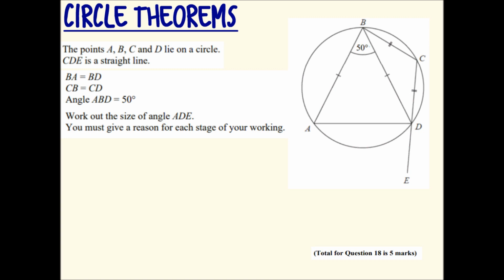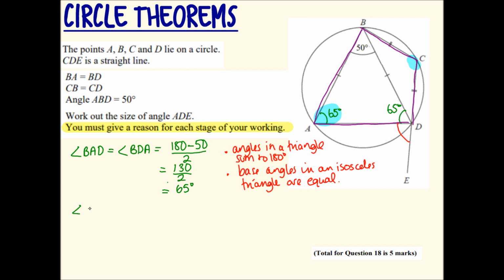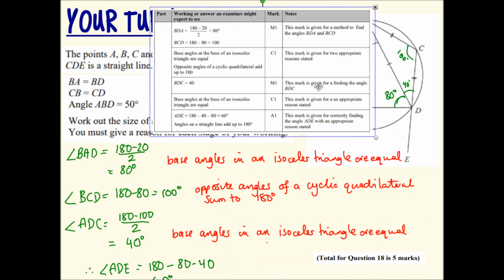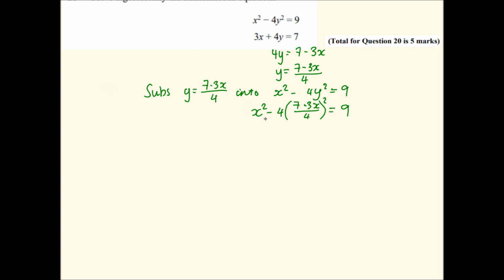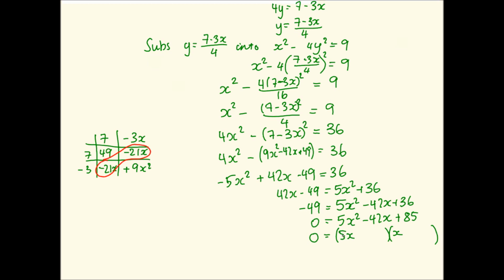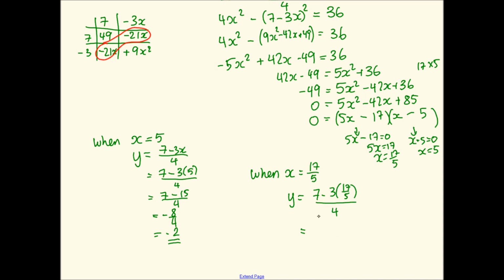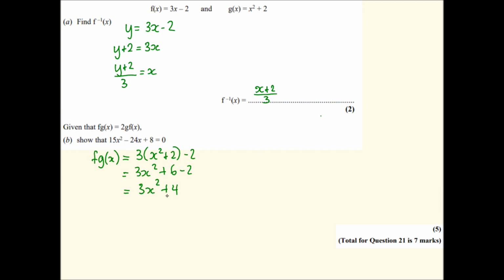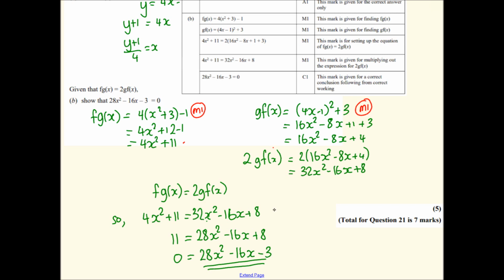Maths Higher Paper2